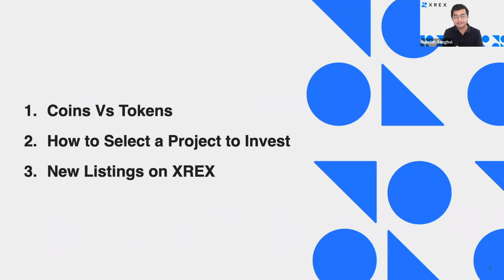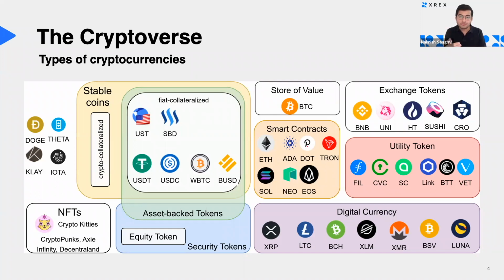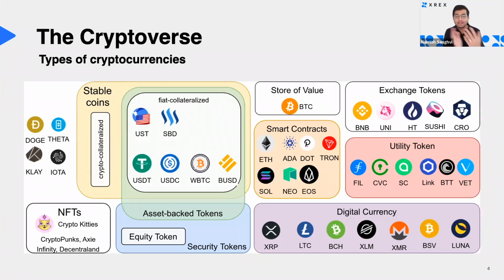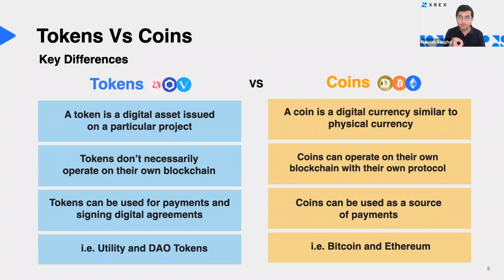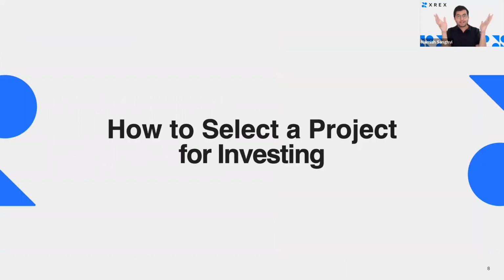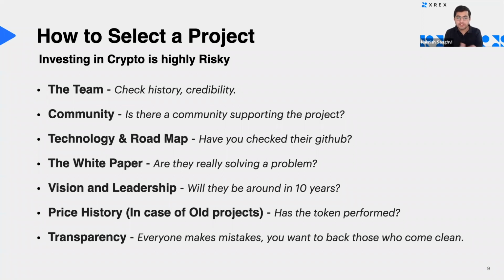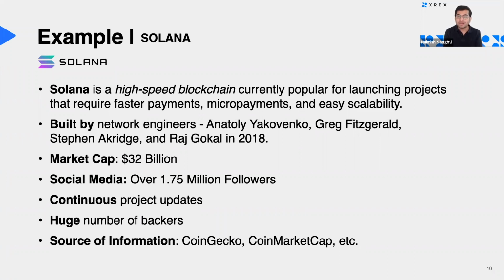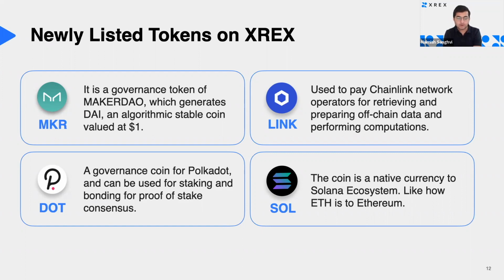XREX webinar series: Basics of Tokens & Coins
We often hear the terms "coins" and "tokens" used interchangeably, but they are actually different. Learn about their differences as well as the roles they play in decentralized finance (DeFi).

01:50 Types of cryptocurrencies
09:19 Tokens vs coins
13:55 Selecting DeFi projects
21:55 New listings on the XREX exchange

Speaker:
Naimish Sanghvi, Founder of Coin Crunch

About the speaker:
Naimish Sanghvi is the founder of Coin Crunch India and has been reporting on cryptocurrencies since 2017. He specializes in technology and finance consulting, news and media, public relations, blockchain and cryptocurrencies.

The XREX webinar series is catered to anyone who may be just getting started to know cryptocurrency and designed to be an introduction to blockchain and cryptocurrency-related topics. These videos are recorded versions of the original live webinars. The information shared is not intended to be and does not constitute financial advice, investment advice, or trading advice endorsed by XREX.

Join us on:
Medium: blog.xrex.io